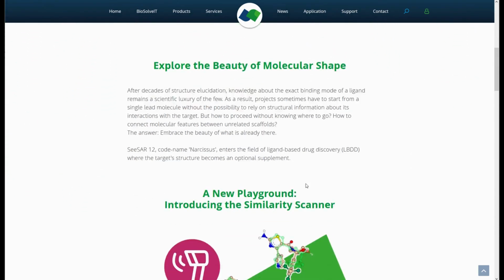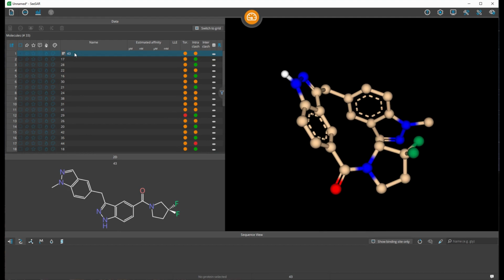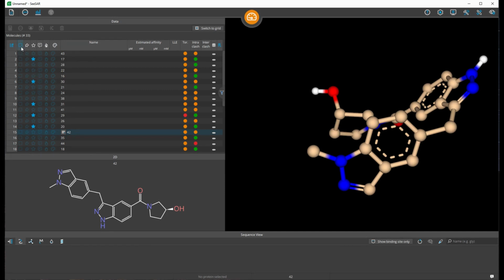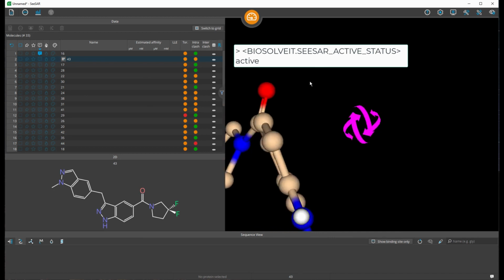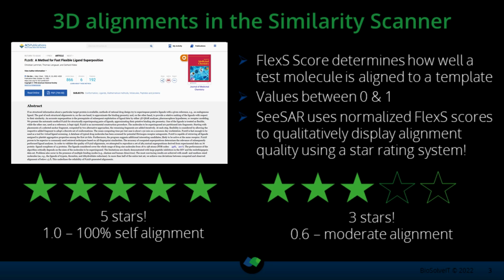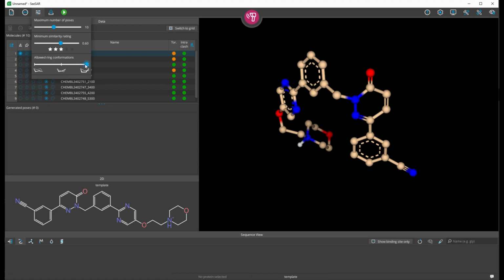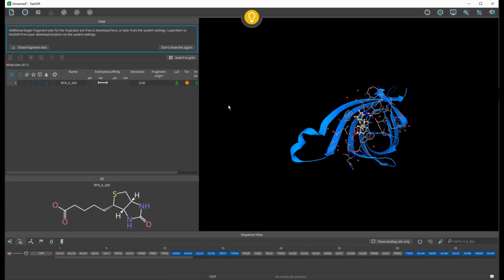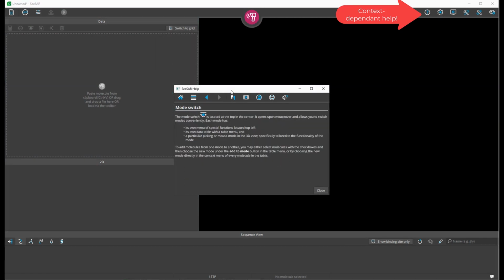What's new in SeeSAR 12 (Narcissus) ?!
0:00 Intro
0:27 Welcome
2:10 Loading molecules into the Analyzer
3:01 Alternative methods and file formats for loading molecules
3:48 Identifying the number of loaded molecules
4:18 Sorting table entries
6:34 Table actions on single molecules
13:17 Table actions on multiple molecules
15:11 Introduction to the Similarity Scanner
17:47 Hands-on with the Similarity Scanner
22:45 Introduction to FastGrow
23:34 Hands-on with FastGrow
27:28 Accessing the detailed changelog and in-tool help system